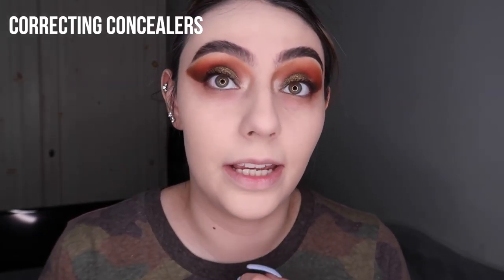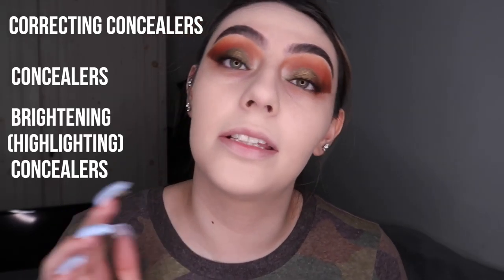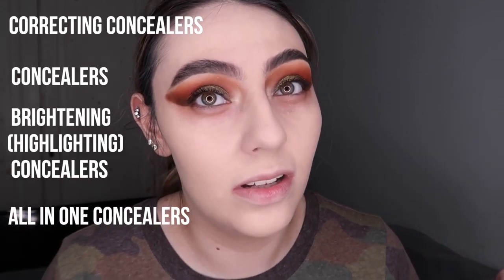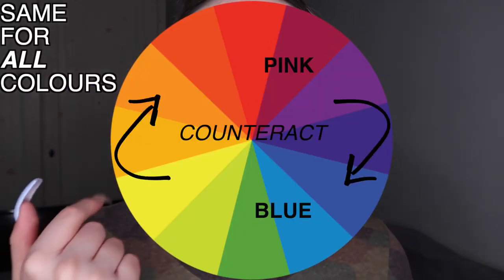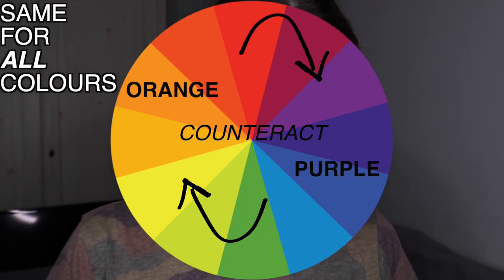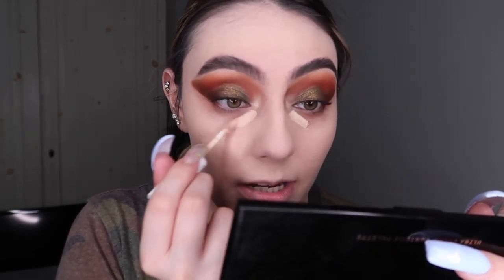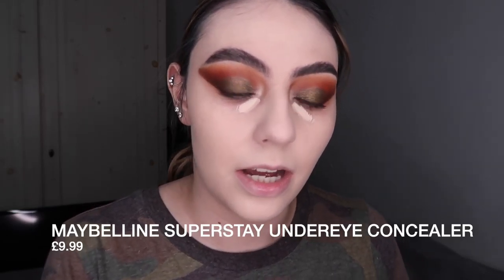HOW TO: CONCEALER, CORRECTING, HIGHLIGHTING TECHNIQUES | Nicolle ZM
Hi guys😁 If you're new, welcome to my how to series! This whole series is dedicated for beginners at makeup, trying to learn step by step how to put on makeup every step of the way. From the simple things all the way to more complex looks. I'm trying to show you (to the best of my abilities) how to master makeup in more thorough and in depth tutorials showing you techniques with all the do's and don'ts (even regarding hand/brush angles) to become a pro at that very thing that you just find impossible and wonder how some people get their makeup to look a certain way. Buuuut by no means am I perfect, nor I know everything, but I'm trying to show you everything I know, and more importantly, HOW to do ACTUALLY do it. Not just skim over it. Best part is, I'm using current, great, available AND affordable products from 2020. It isn't just some old 2009 video showing you how to do stuff with outdated products lol 🤷🏻‍♀️ sooo I hope you enjoy this video and don't forget to give it a like and subscribe for more! Love youuu 🥰🥰🥰

@Nicolle ZM

@Nicolle ZM